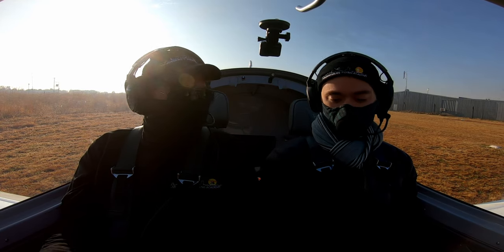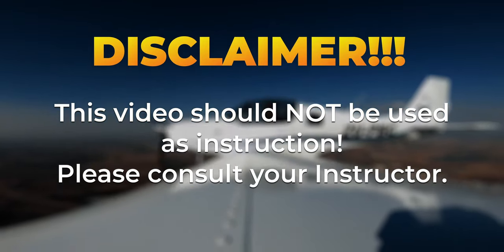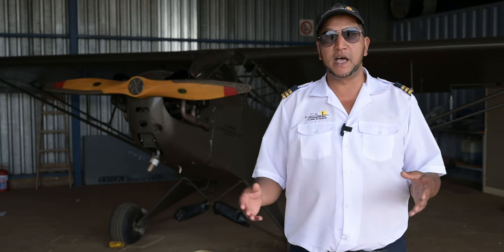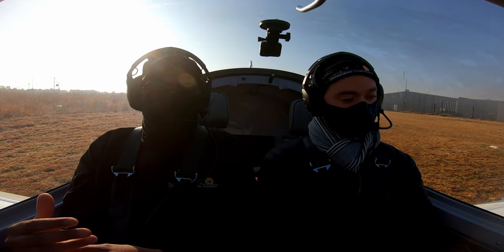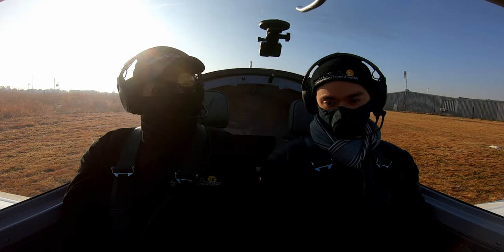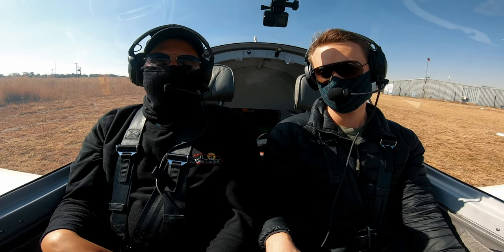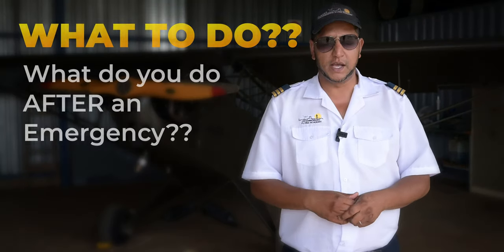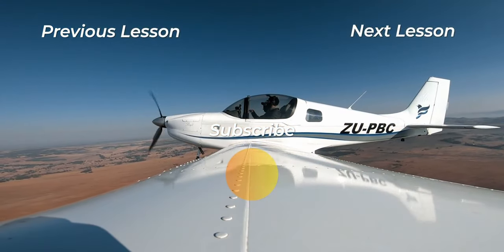EMERGENCY!!! And Pre-Flight Briefings || What to do after a crash-landing???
As Part of your flight training you learn about pre-flight briefings that are vital to safety and flight operations for not only your training but into future flying adventures as well!
In this dedicated video, Part 8 in the Flight training series we learn all about the Passenger, Crew and Emergency briefings!